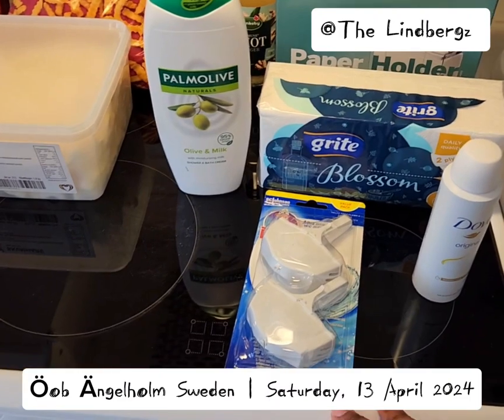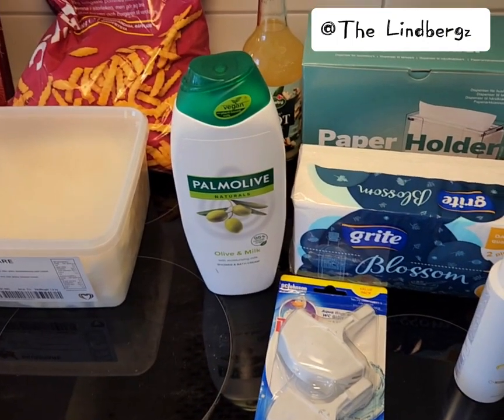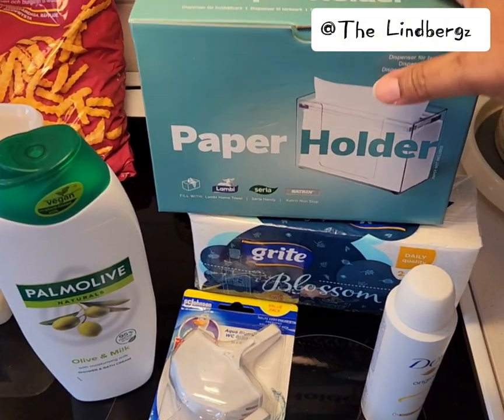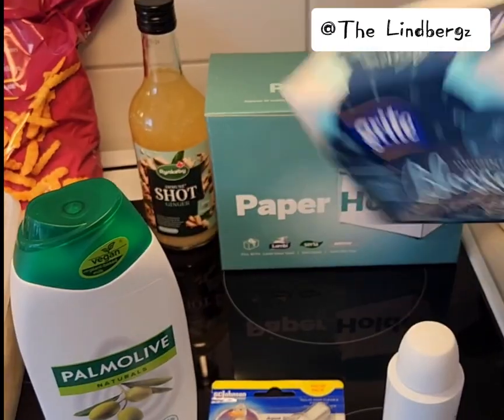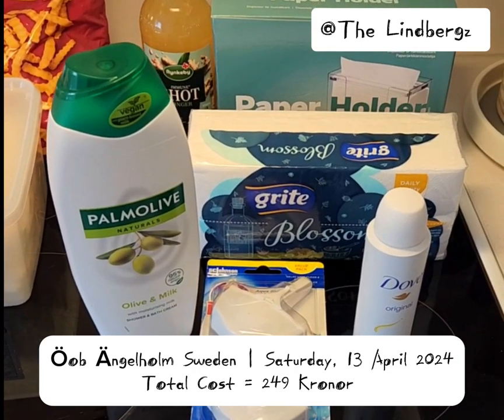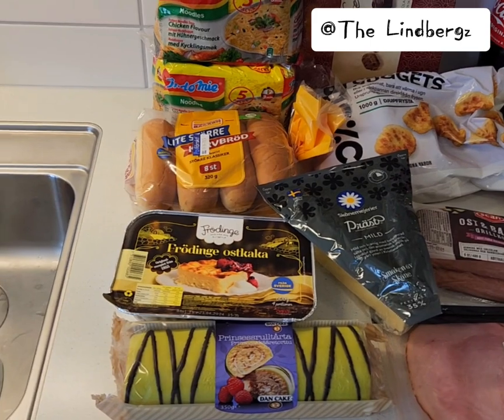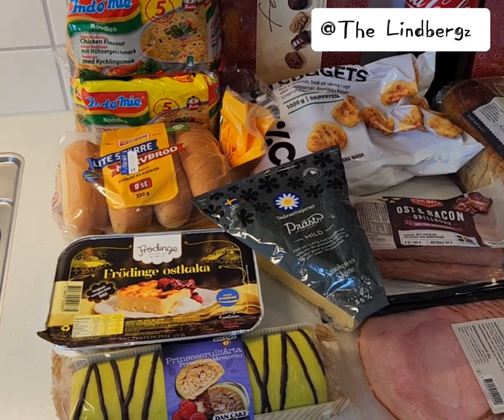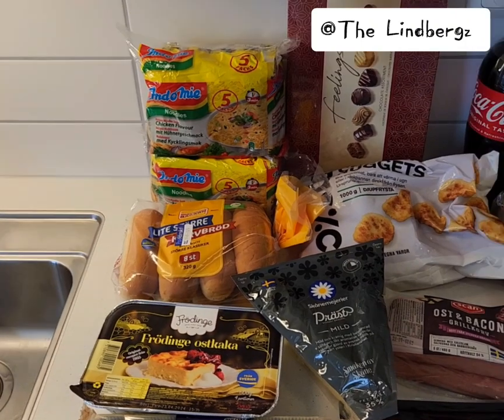Guide to This Week's BARGAINS in Sweden! 🛍️💡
Hey everyone!
Get ready for an adventure as we dive into a shopping haul, uncovering bargains in Sweden! 🛍️💫
Join me on this journey to discover the best deals and inspire smart shopping in a tough economy.
Let's find those hidden gems together!

Facebook @The Lindbergz   @Fredrik Sasha Lindberg